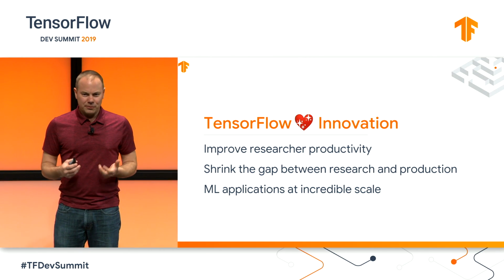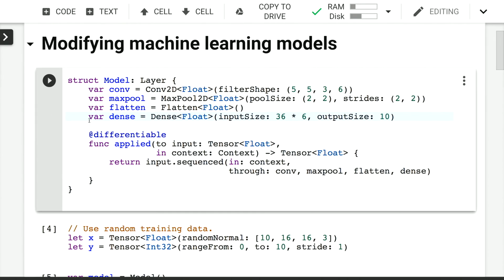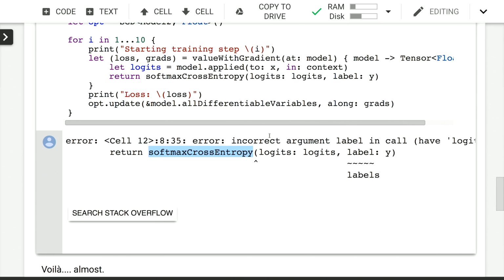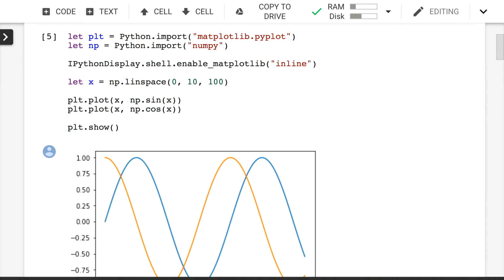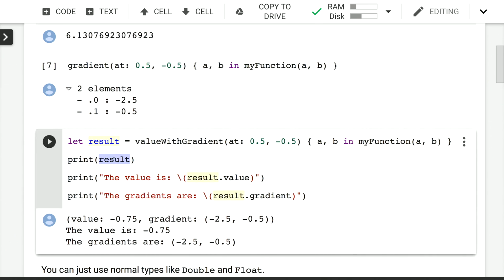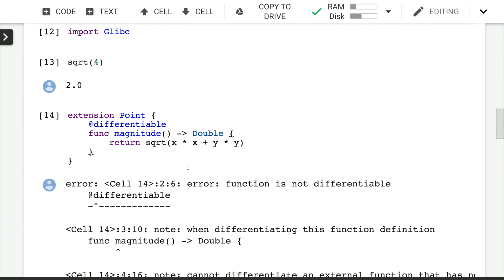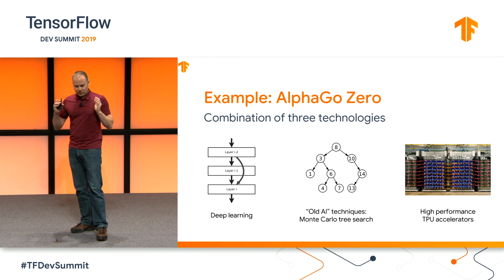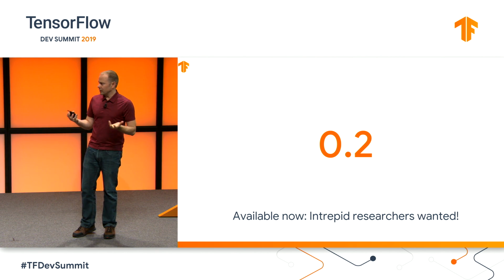Swift for TensorFlow: The Next-Generation Machine Learning Framework (TF Dev Summit '19)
TensorFlow is about innovation. In this Swift for TensorFlow session, you will learn about language-integrated automatic differentiation, and tooling optimized for your productivity.

Speakers:
Chris Lattner, Distinguished Engineer
Brennan Saeta, Software Engineer

event: TensorFlow Dev Summit 2019; re_ty: Publish; product: TensorFlow - General; fullname: Chris Lattner;